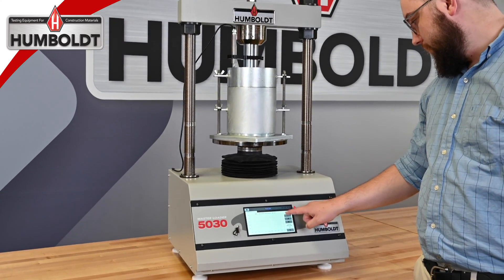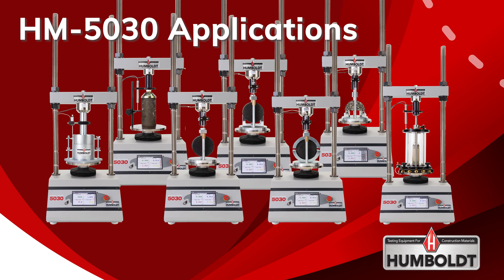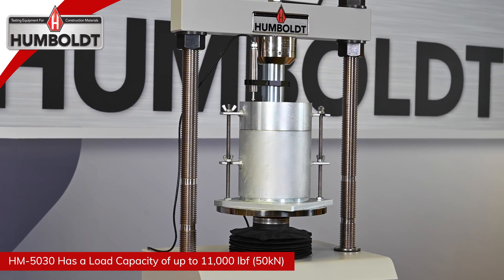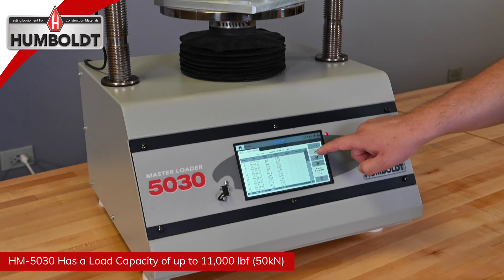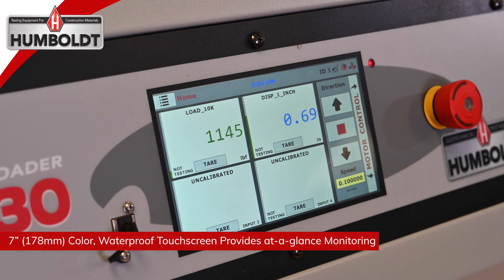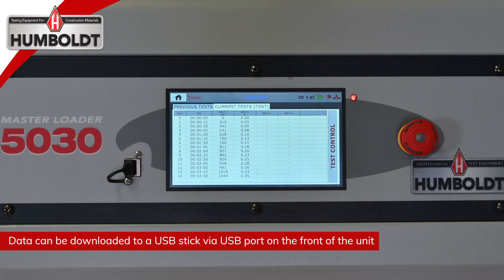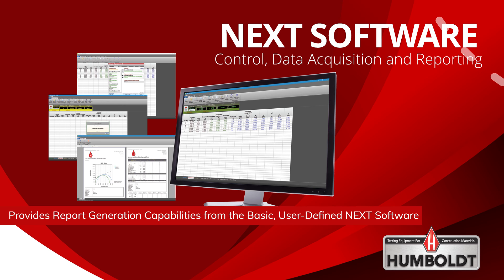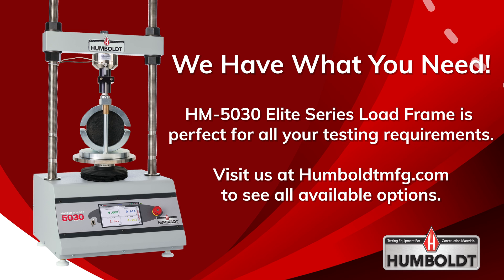HM-5030 Elite Series Load Frame Humboldt Testing Equipment for Soil, Asphalt and Triaxial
Humboldt's HM-5030 Elite Series Load Frames are the Ideal choice for your testing needs.  Soil testing, Asphalt testing and more! Including Marshall, CBR/LBR and Triaxial